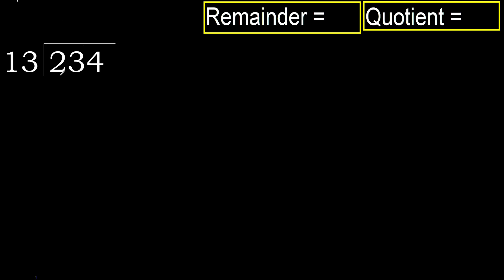Divide 234 by 13 , remainder . Division with 2 Digit Divisors . How to do